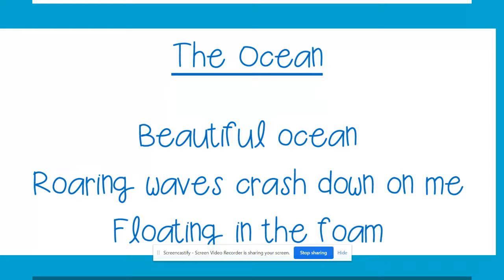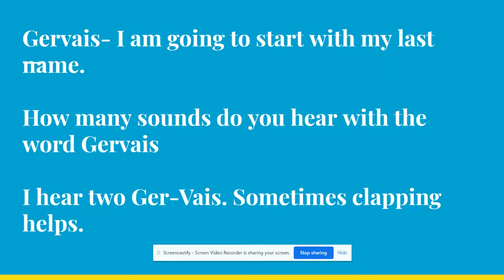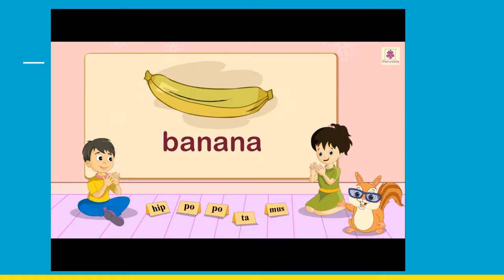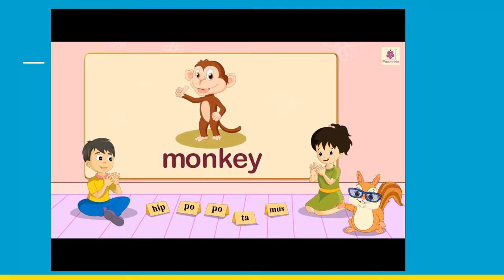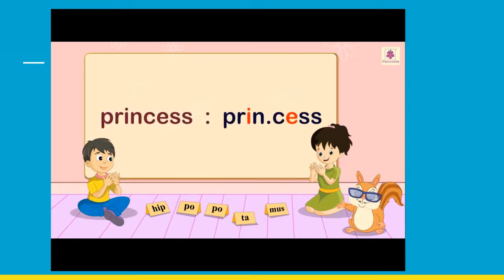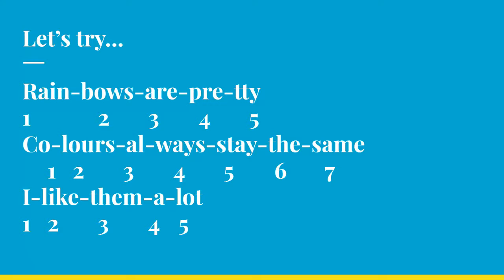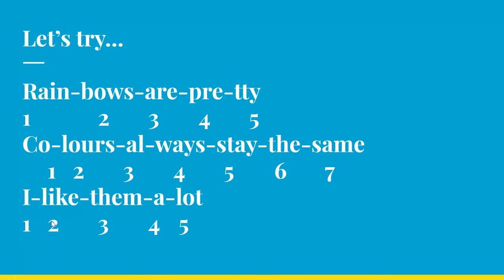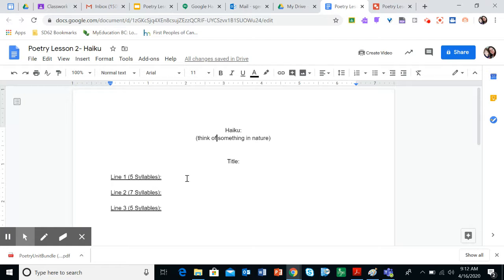Poetry Lesson 2